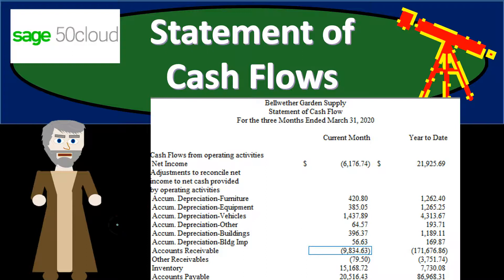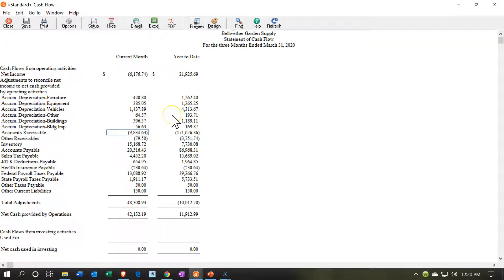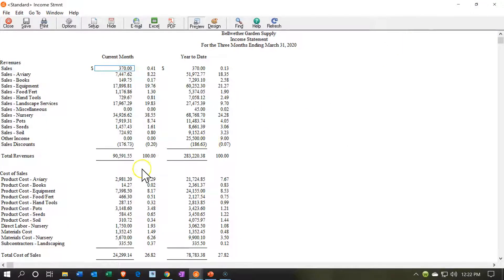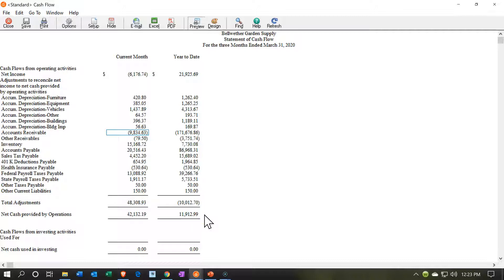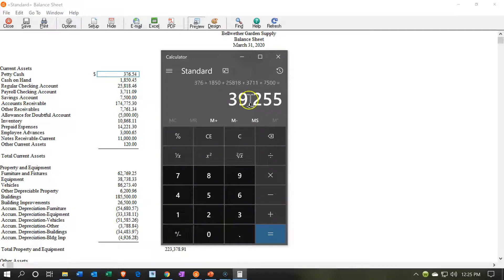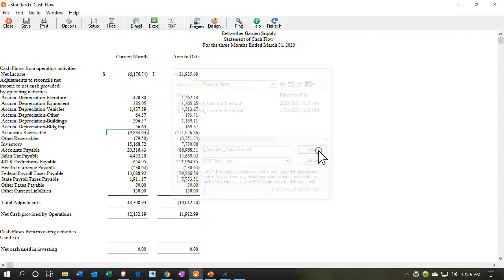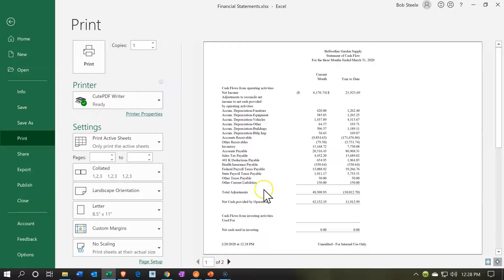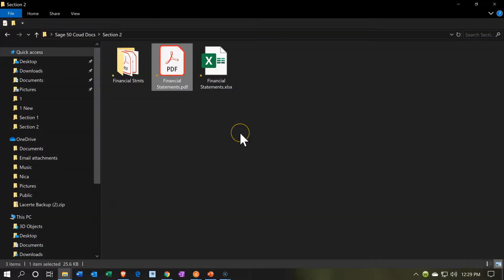Statement of Cash Flows 4.10 Sage 50cloud Accounting 2020